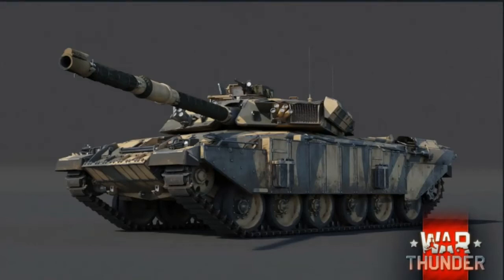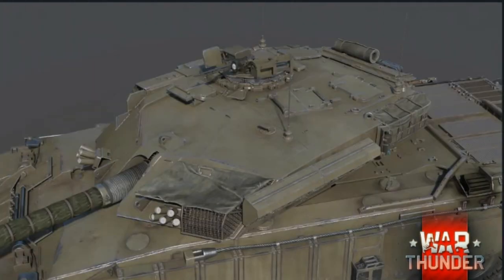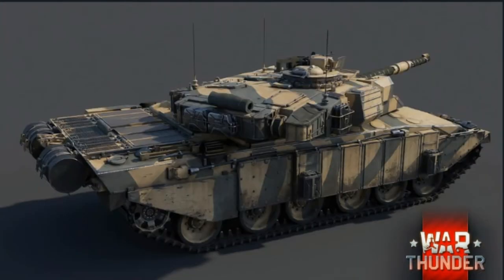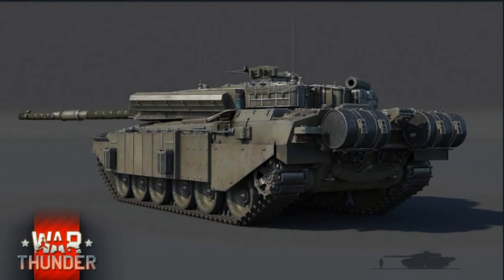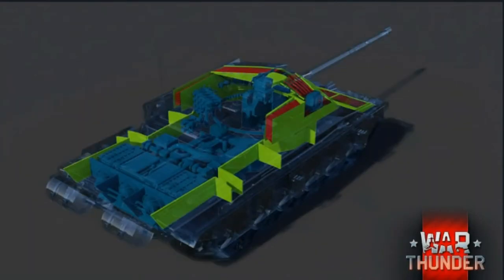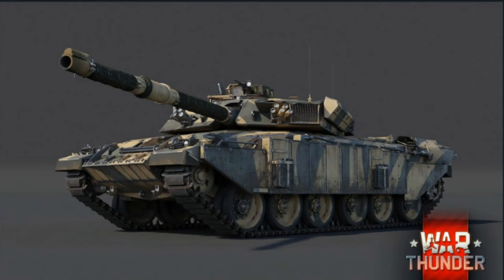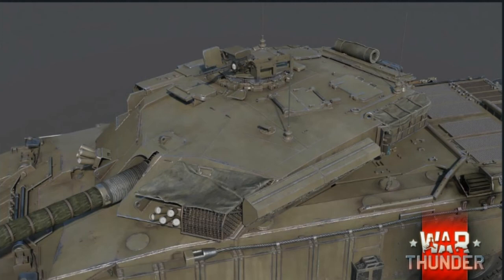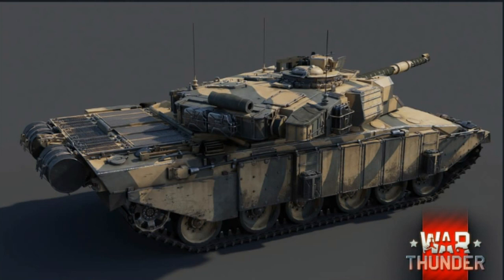Challenger 1 Mk.3 - A Royal Disappointment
Making the slow tank even slower, tsk tsk tsk